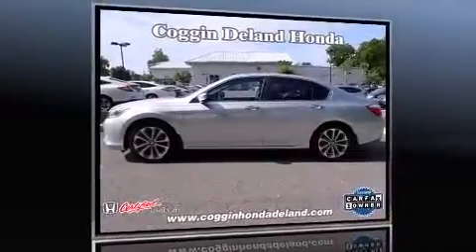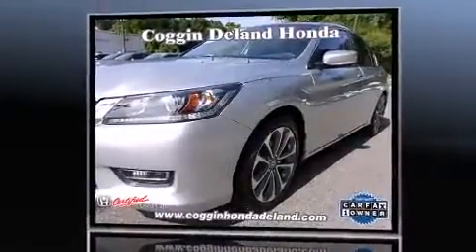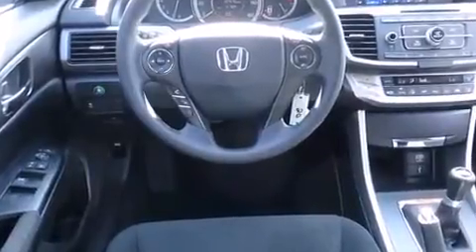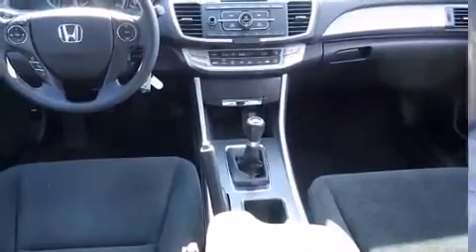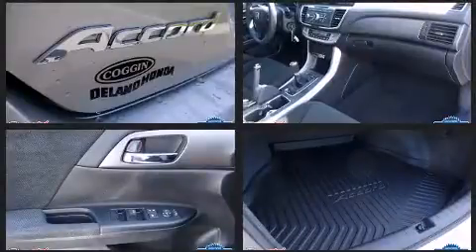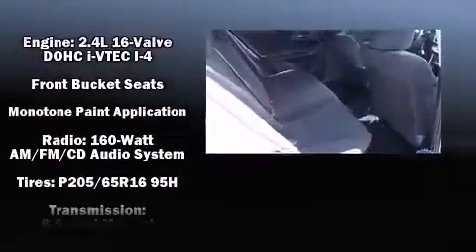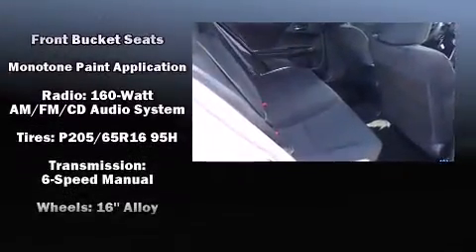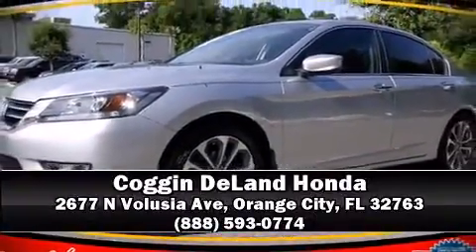2013 Honda Accord LX in Orange City, FL 32763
The 2013 Honda Accord. With fewer than 25,000 miles on the odometer, this 4 door sedan prioritizes comfort, safety and convenience. Under the hood you'll find a 4 cylinder engine with more than 170 horsepower, and for added security, dynamic Stability Control supplements the drivetrain. A wealth of standard features means that you no longer have to sacrifice. Such as remote keyless entry, a tachometer, speed sensitive wipers, a trip computer, front bucket seats, automatic temperature control, an overhead console, and much more. Honda also prioritized safety and security with features such as: dual front impact airbags with occupant sensing airbag, head curtain airbags, traction control, brake assist, a security system, and 4 wheel disc brakes with ABS. This car was designed with safety in mind, allowing you to drive with even greater assurance. This vehicle has achieved Certified Pre-Owned status, by passing Honda's comprehensive certification process, including an exhaustive 150-point inspection! We have the vehicle you've been searching for at a price you can afford. Stop by our dealership or give us a call for more information.